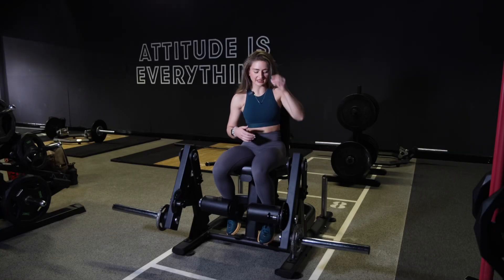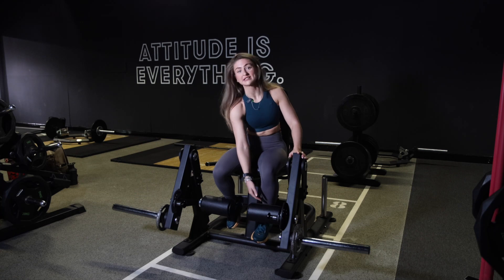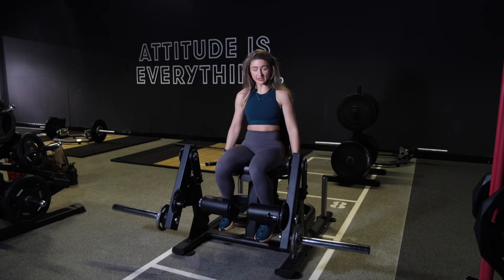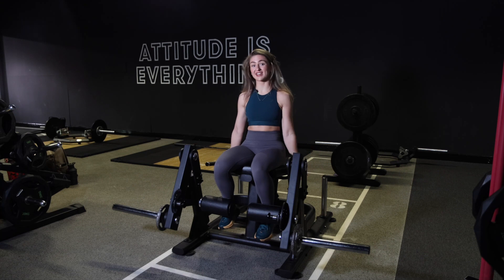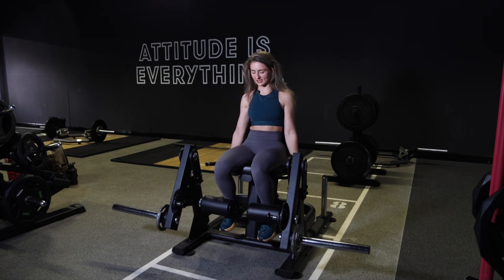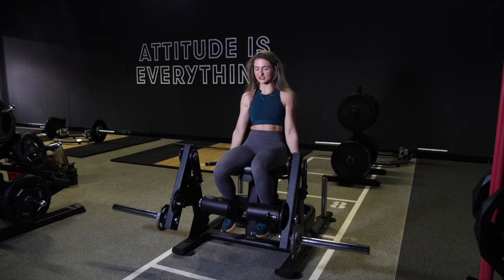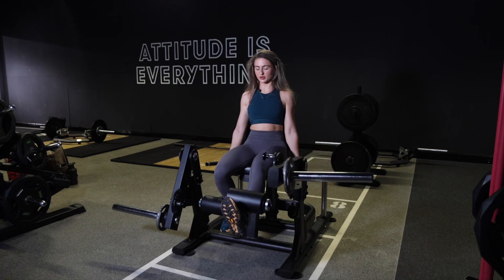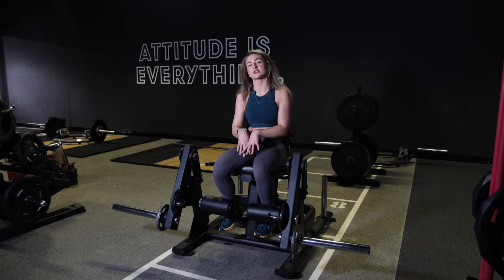ISO Single Leg Extension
Primal Strength Commercial ISO Single Leg Extension